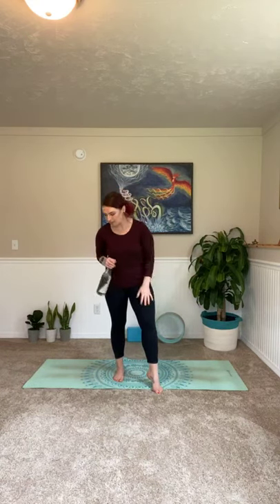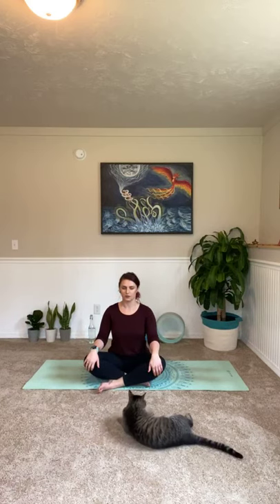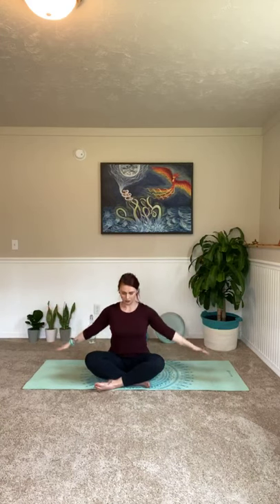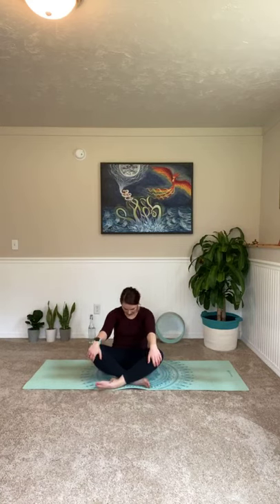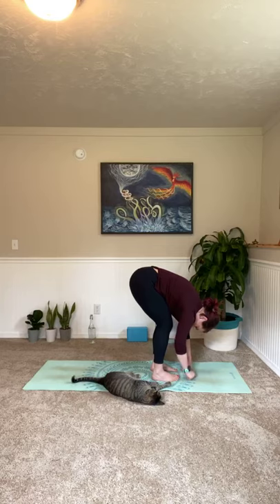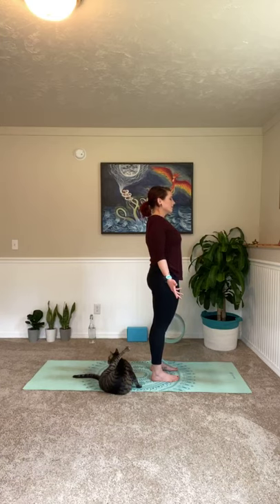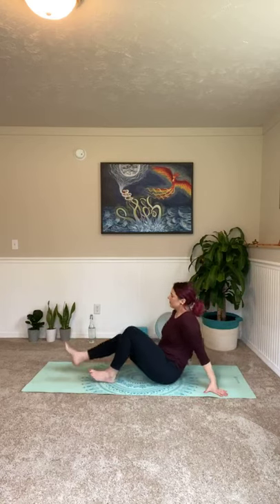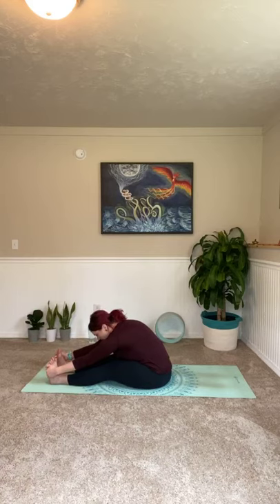Beginner Yoga // Big Surprise // TOS Friendly // Catching Waves Yoga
As promised here is the link to get your tank top! These are available for a limited amount of time so get yours while you can!

I too have TOS and yoga has been my most used tool to put this condition in remission! I have avoided having surgery and am so thankful for that. I truly hope these sessions help you get some relief.

Namaste

If you feel inspired to donate because these sessions have helped you, below you will find links to do so. Know this a donation is not expected but is always appreciated.